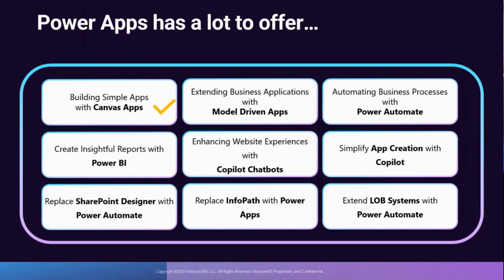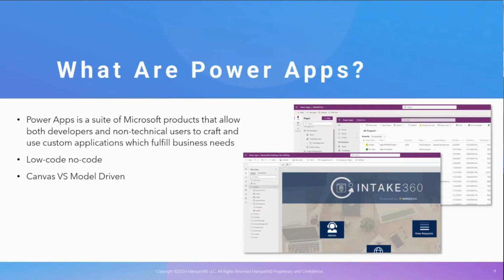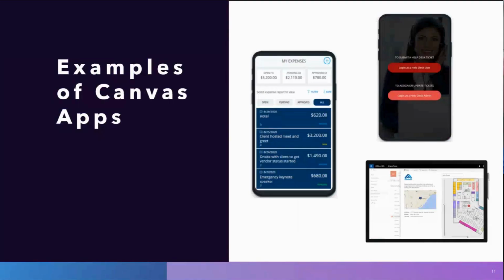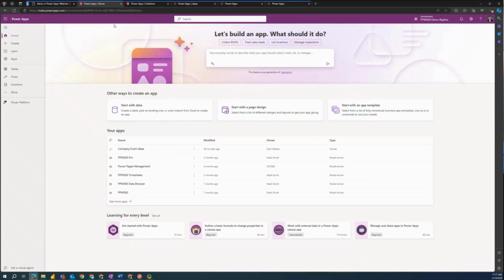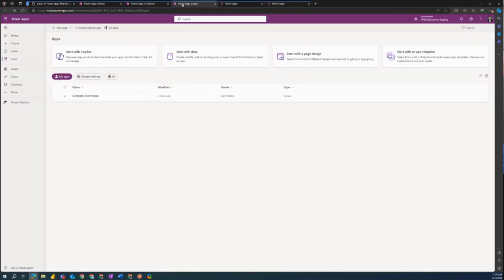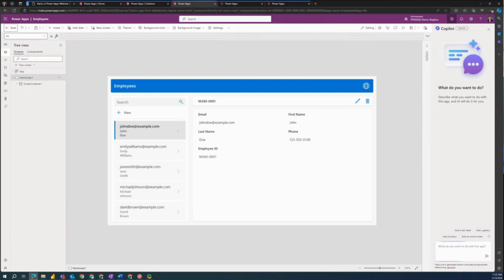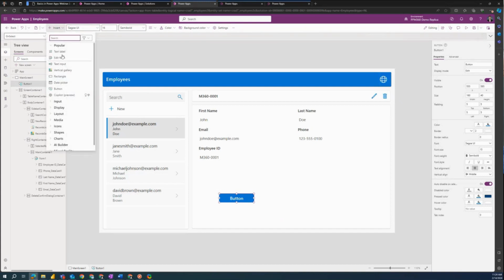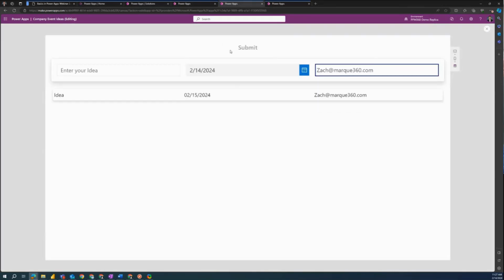Empower Your Business: A Beginners Guide to PowerApps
Dive into the world of PowerApps with our beginner-friendly webinar. Discover how this versatile tool from Microsoft's Power Platform can streamline your business processes and enhance your creative capabilities.

What is a PowerApp?
- An introduction to Power Apps and its role in modern business solutions.

Solutions Through PowerApps:
- Learn about solutions and their role in building with PowerApps.

Model-Driven Apps Explained:
- Understand the structure and benefits of Model-Driven Apps.

Canvas Apps Explained:
- Learn about designing custom apps with Canvas Apps' user-friendly interface.

Productivity Thursday is a webcast series of Demos to showcase applications that automate business processes using the Microsoft 365 Platform. Our first webinar is focused on encourging employee engagement through ideation and business case capture by utilizing the Power Platform. The ideation process is powered by workflows for easy automation and approval and integrates with Project Online, Project for the web, Azure Dev Ops or other applications as needed.